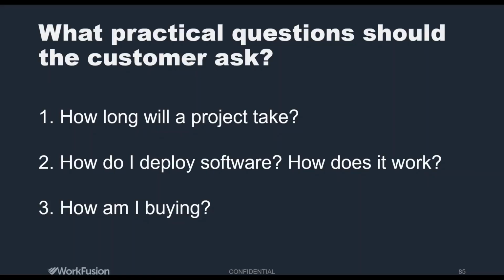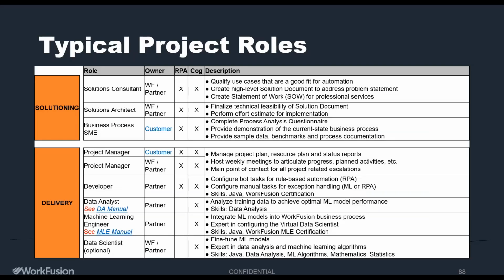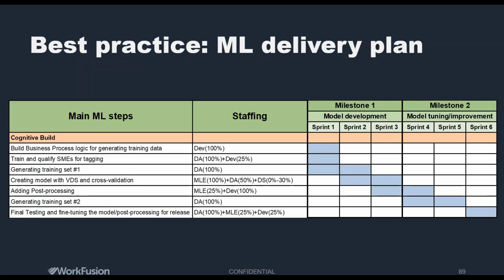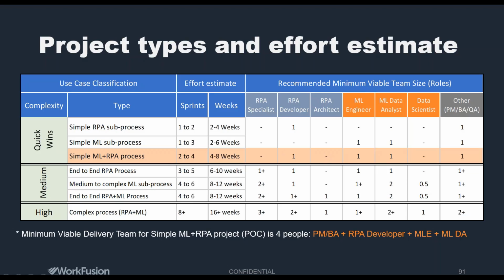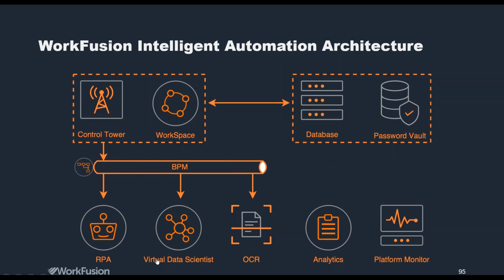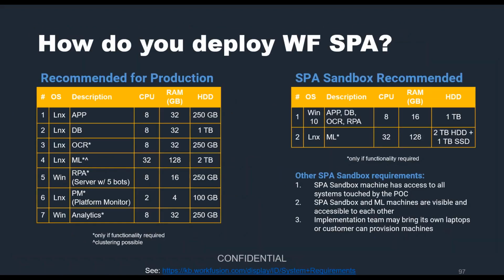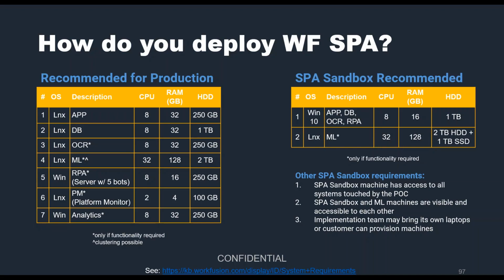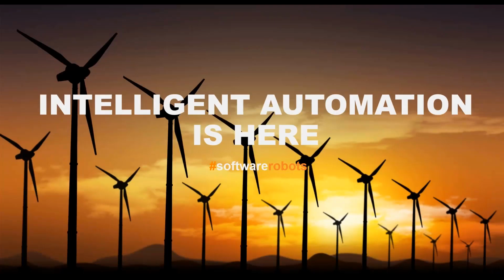Solutions Consulting Course Customer Training RPA Automation